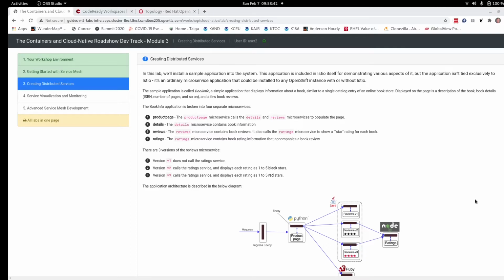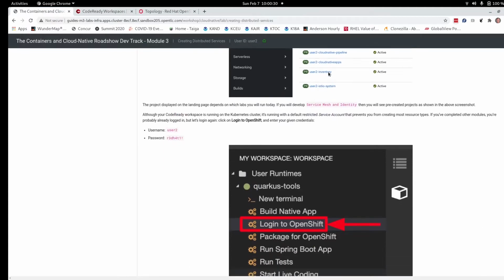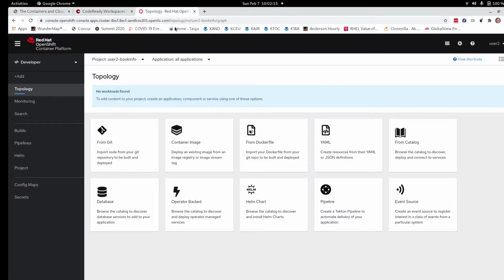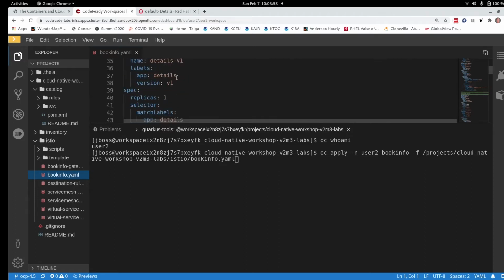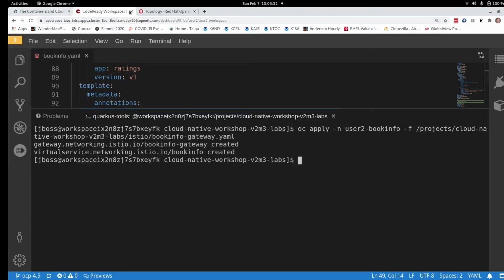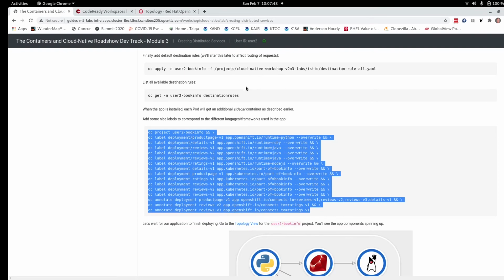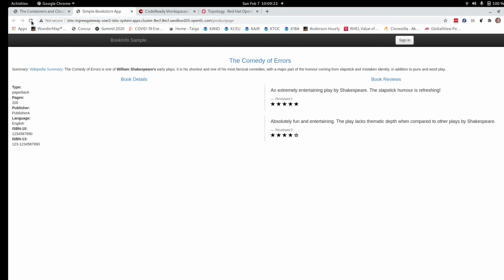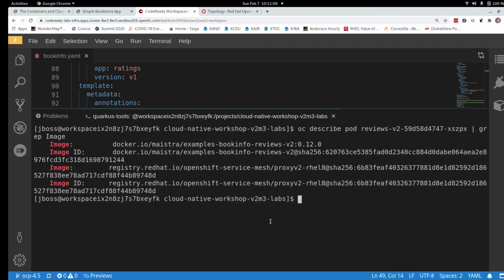CCNV Module 3 Chapter 3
OpenShift and Service Mesh Chapter 3